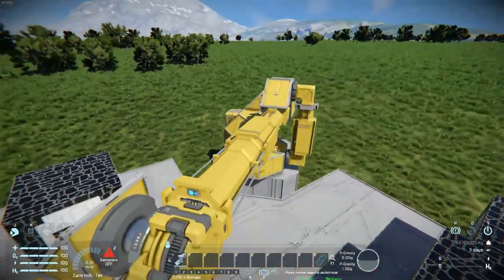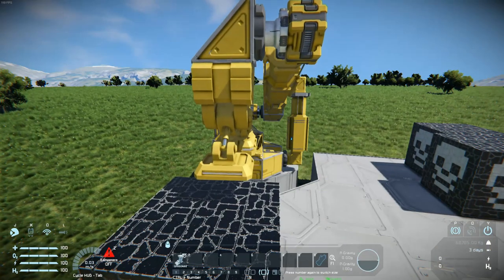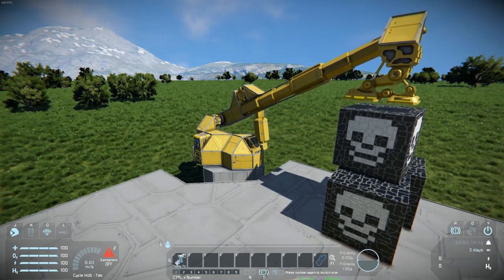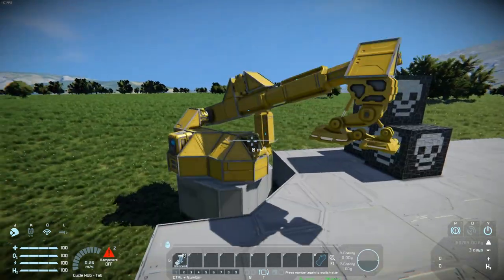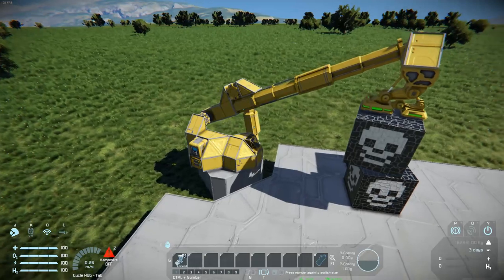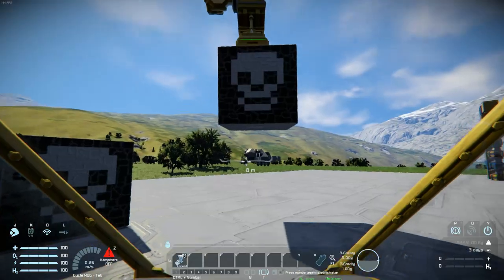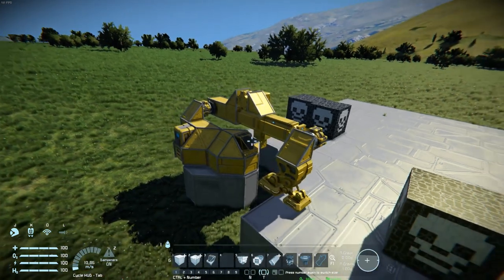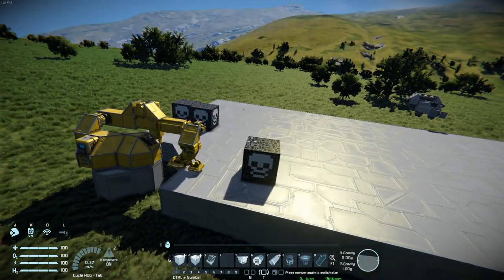Space Engineers - Cargo Crane and some Programming guide thoughts